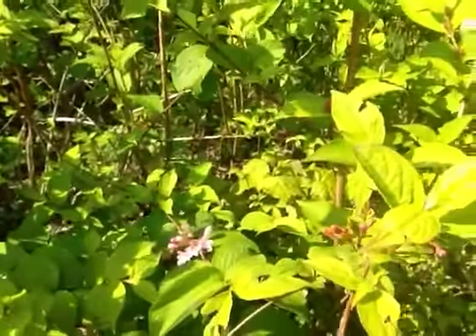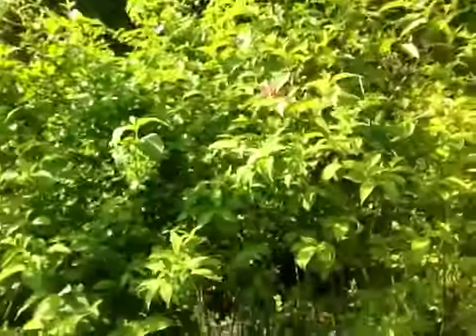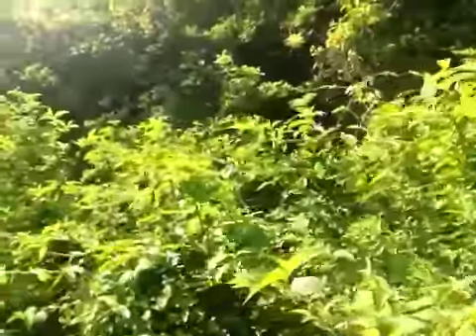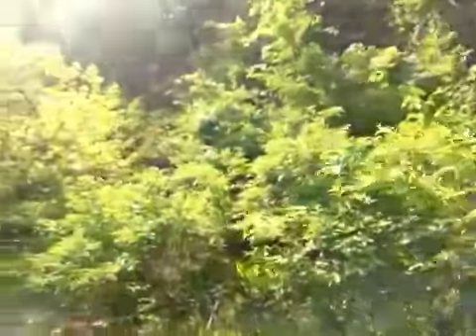An update on an a.cerana bee sanctuary I am setting up.